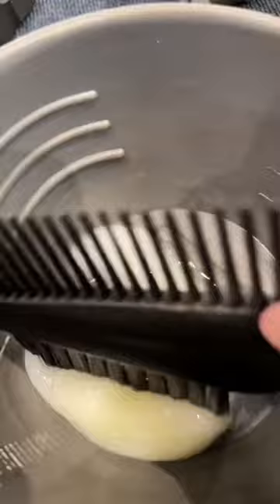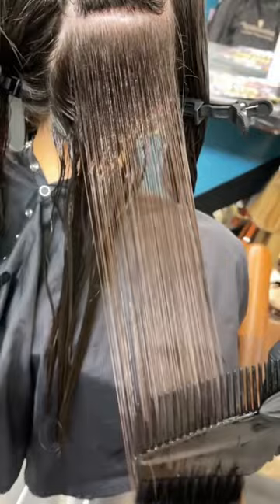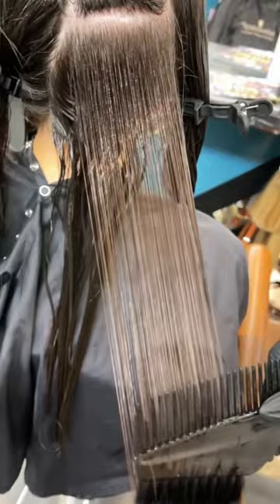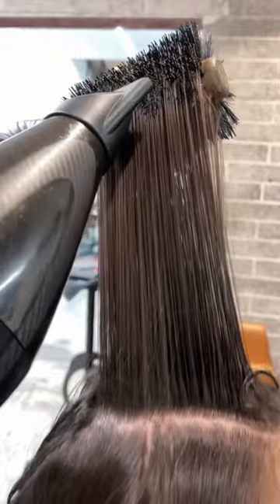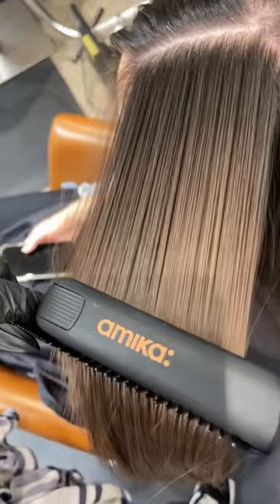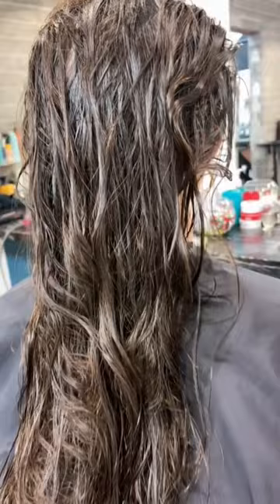Those life changing results ✨✨✨